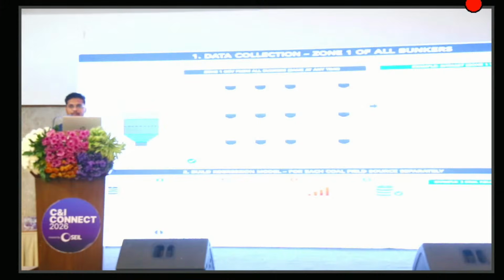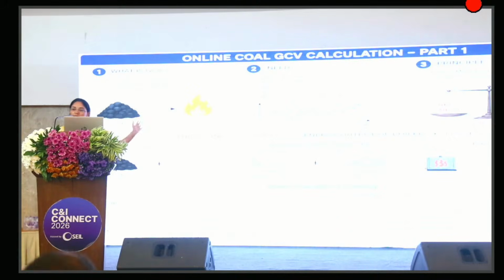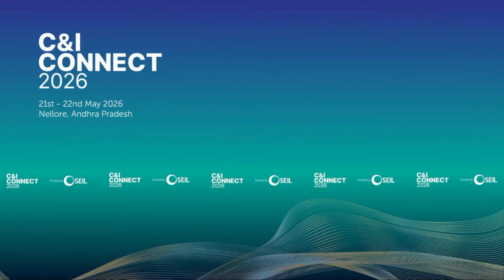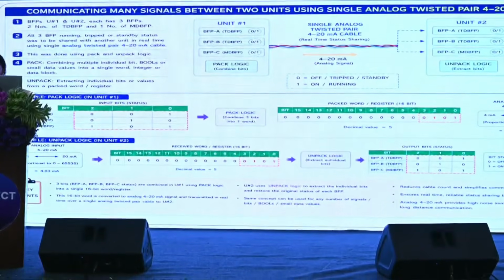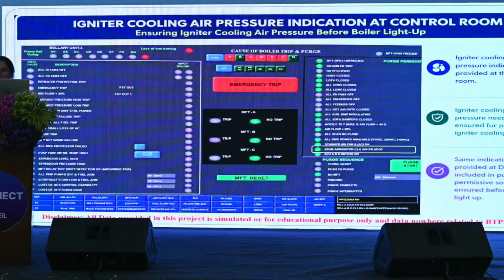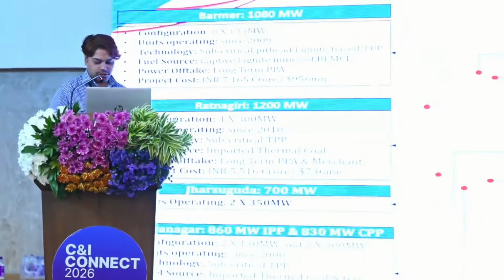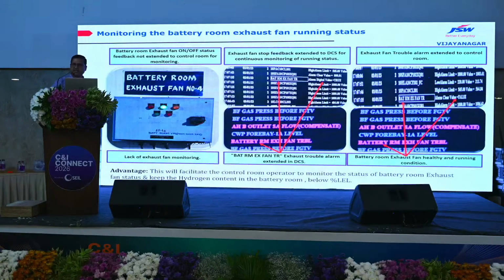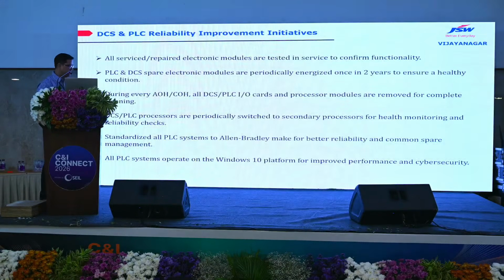SEIL:C&I CONNECT 2026